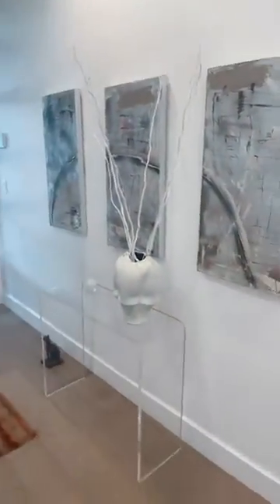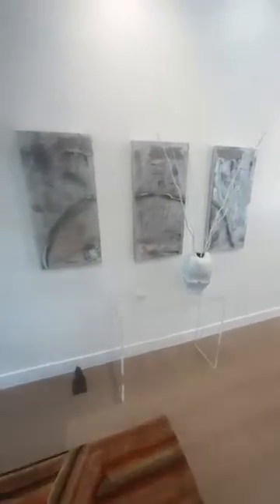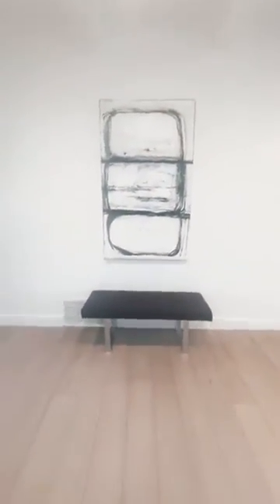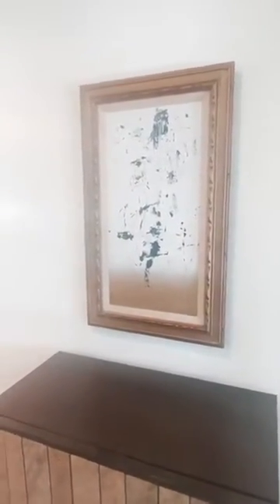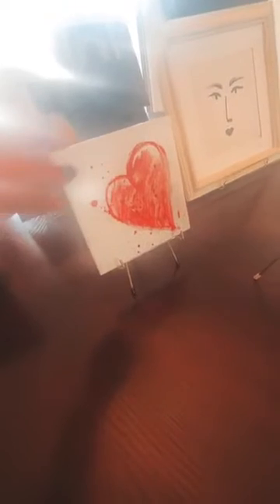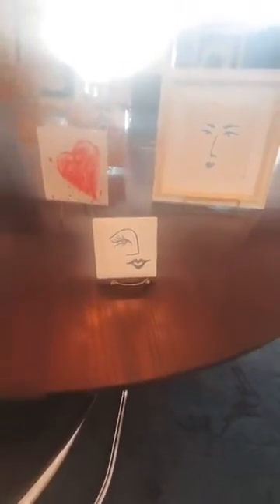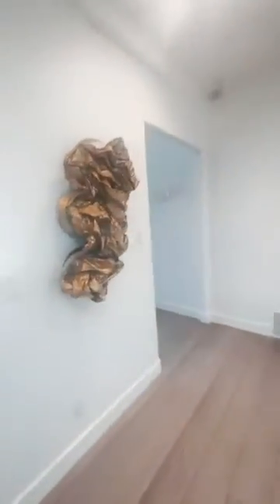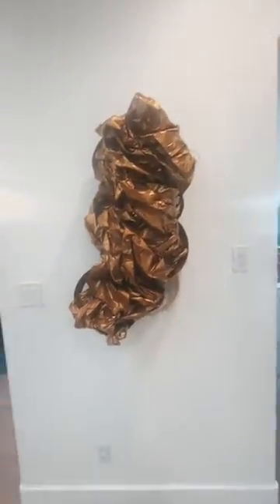LIVE from my home studio collection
Thank you to everyone who joined and an extra special thank you for all the love for our Art show- it was a blast!! Shared a little update of what I have left over from my art sale and new pieces I have installed. Cheers!

It is a large part of my mission to get as much art & beauty into as many peoples homes & lives as I can. I hope you will choose to gift art to that special someone on your gift list this year!
ReFashioned Art. More Style. Less waste.

Shop.iamlauramadden.com is 100% shop-able and all items are now available in multiple sizes and 6 different media types- photo paper, fine art paper, canvas, wood, metal & acrylic!

If you’re new here- ReFashion is the reinvention and re-imagination of our relationship to fashion; the act of using fashion for good, to make ourselves feel good and to do good for the planet. Our clothing is a tool. Let's use it to do good for all.

Join me on Instagram @iamlauramadden for sustainable fashion and lifestyle content AND my ReFashionTalk LIVE segment every Monday + Friday 10am PST, where I talk about sustainable styling tips and answer viewer questions. Send me your questions and topic suggestions please.

All pieces are originals, all for sale, all upcycled, made using repurposed materials.